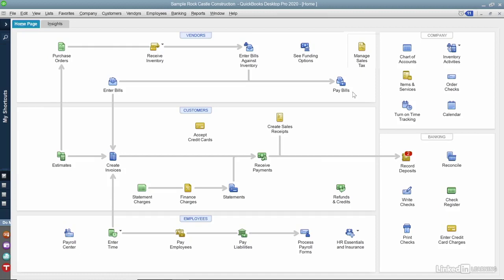02 QuickBooks Double Entry Accounting Explained | Debits & Credits Made Simple (Beginner Guide)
Understanding how QuickBooks works starts with mastering the double entry accounting system, the global standard used in professional bookkeeping and financial reporting.

In this video, you’ll learn how every transaction in QuickBooks automatically creates two entries: a debit and a credit, ensuring your books always stay balanced.

For example, when you create an invoice, QuickBooks records an entry in Accounts Receivable. When the customer pays, the money is moved from Accounts Receivable and credited into your bank account, such as your checking account.

This system runs silently in the background, which is why QuickBooks requires you to create different types of accounts for every transaction. Each account behaves differently—sometimes a credit increases value, and other times it decreases it, depending on the account type.

By the end of this lesson, you’ll understand:

What double entry accounting means in QuickBooks
How debits and credits work in real transactions
Why QuickBooks creates multiple accounts
How money flows through Accounts Receivable and Bank Accounts

This is a fundamental concept that will make the rest of QuickBooks Pro 2020 much easier to understand.

📊 Master this concept, and you’ll gain full control over your business accounting system.